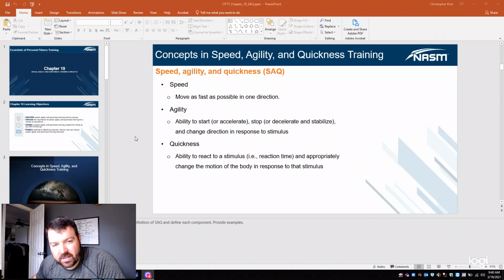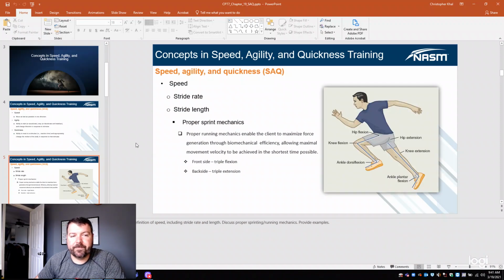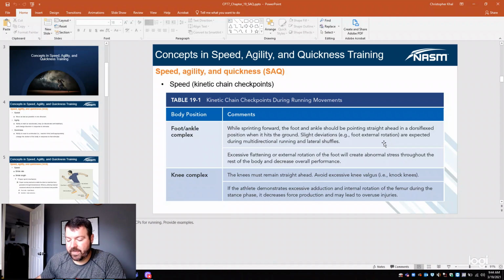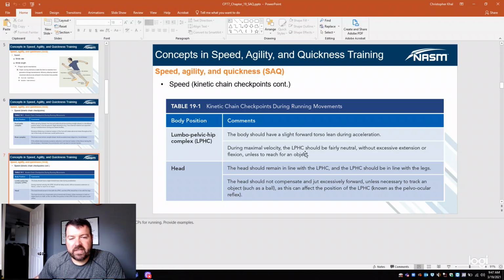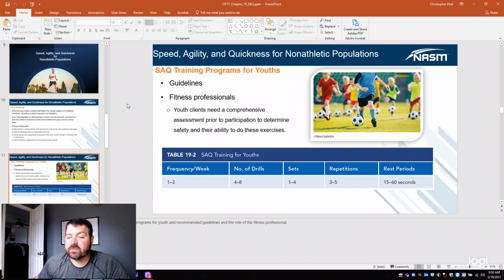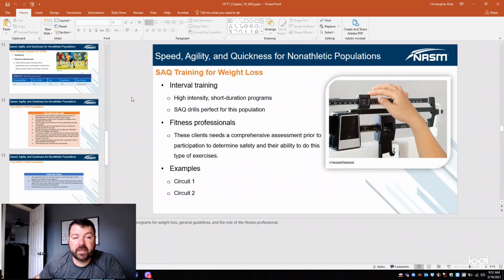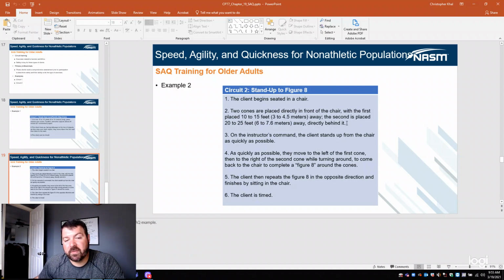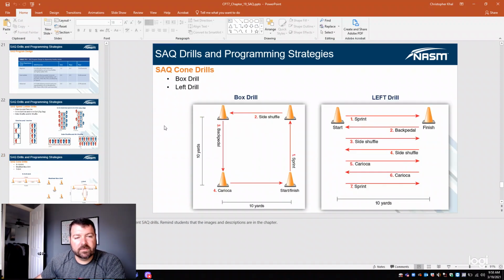SAQ Training Concepts